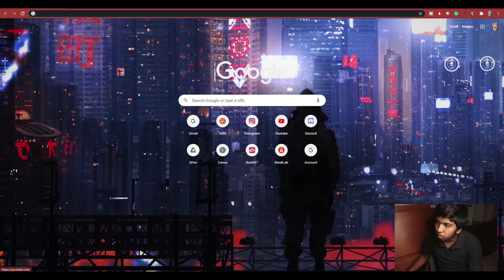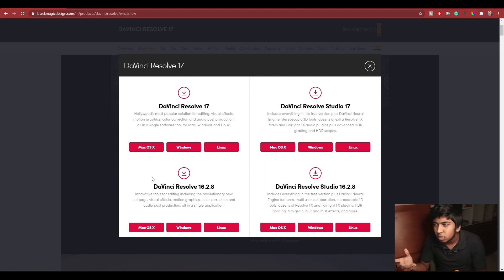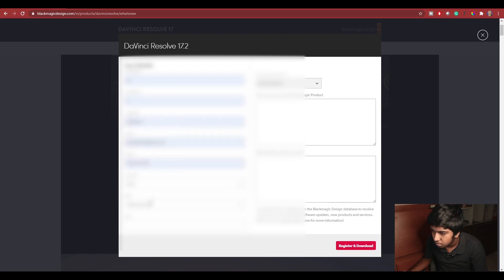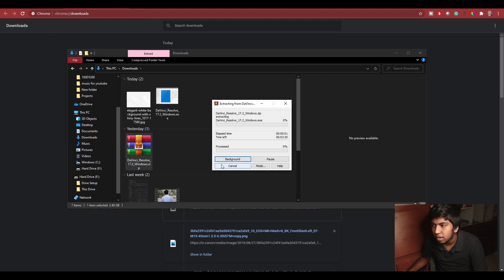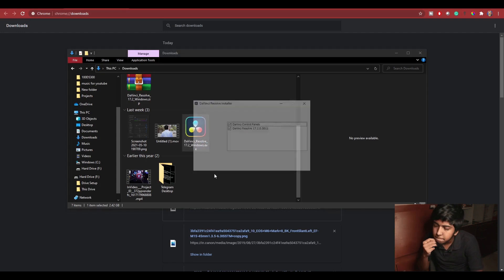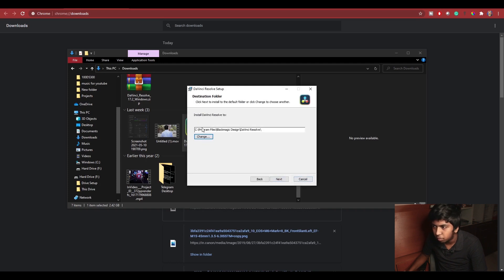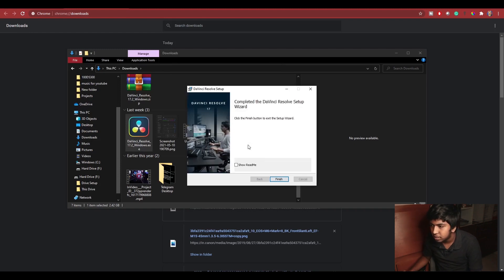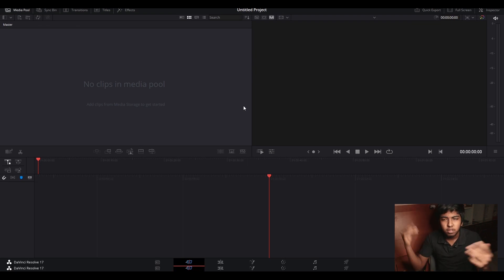How to download Davinci Resolve 17 for FREE !!! (2022) TAMIL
Here is the Video: How to Download Davinci Resolve 17 for FREE !!! (2022) TAMIL